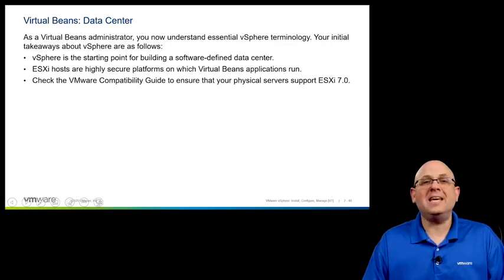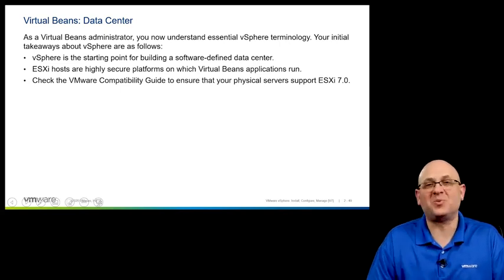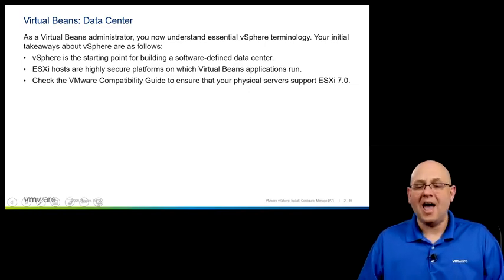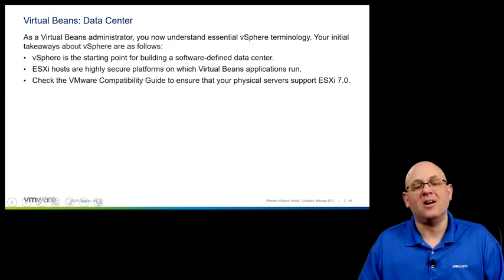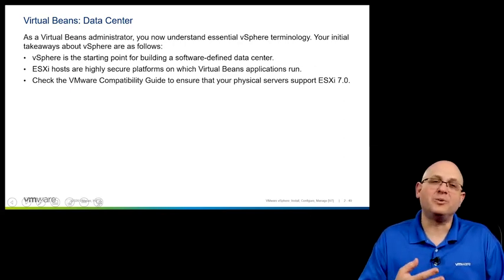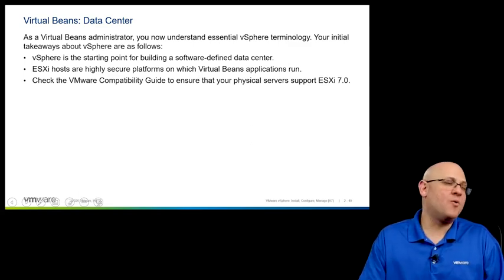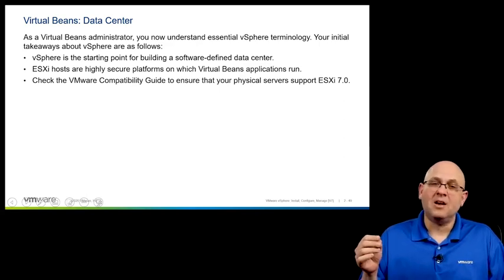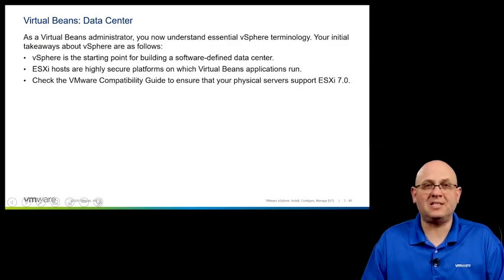12 ESXi Host